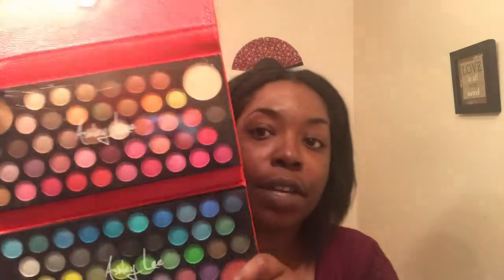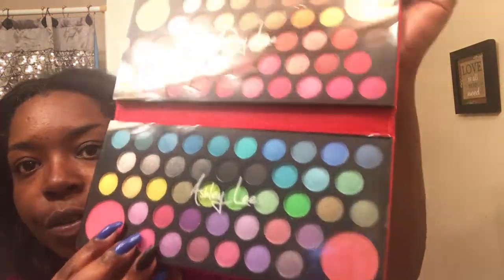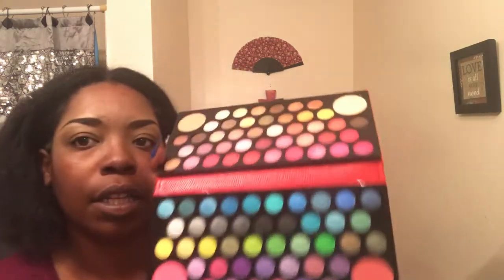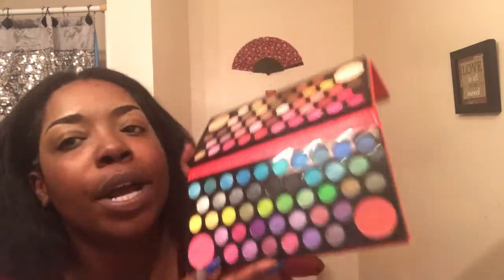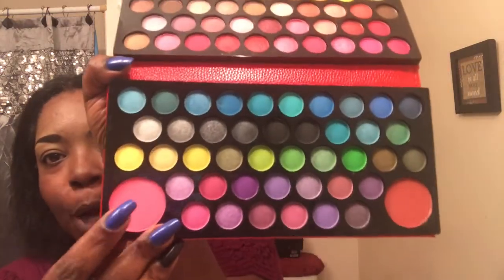L’Oréal Soft Sable C6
Watch me as I TRY to put on my makeup! Help!